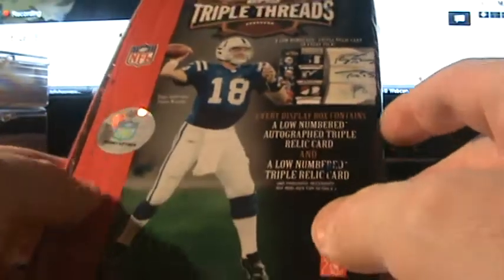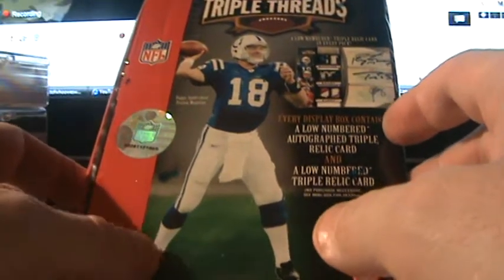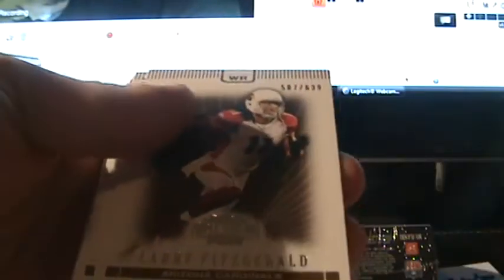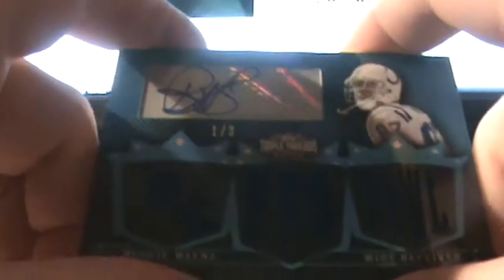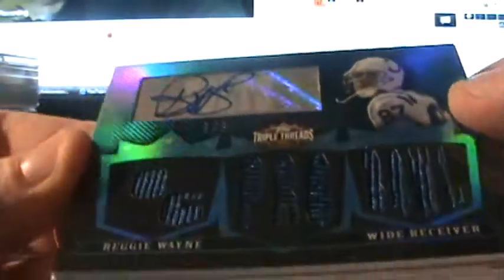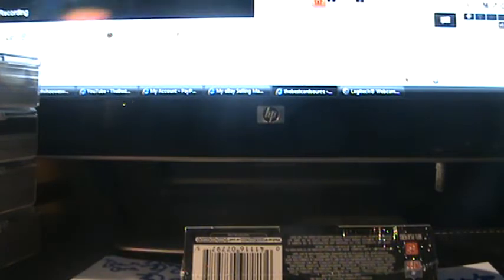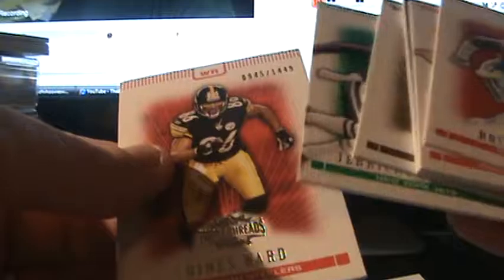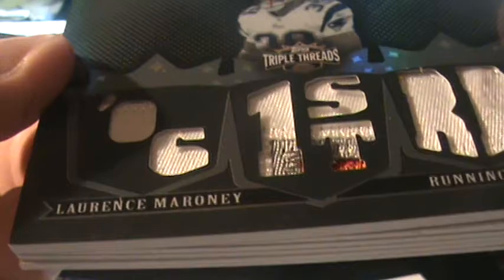MOJO x2! Box 6 of 6 Football Break #1 2007 TTT Triple Threads TBCS